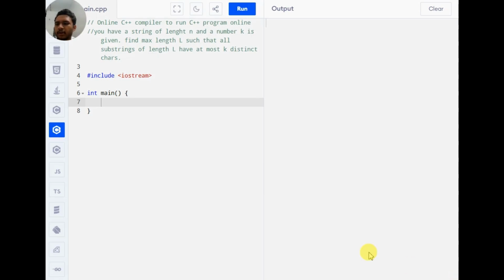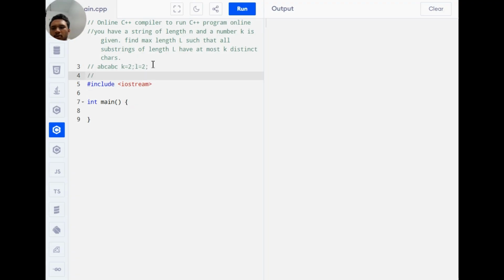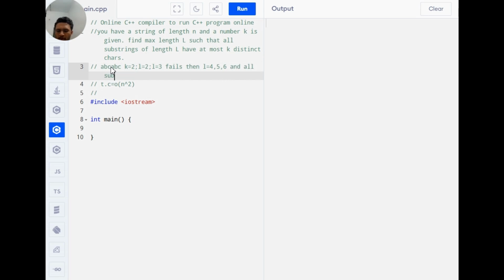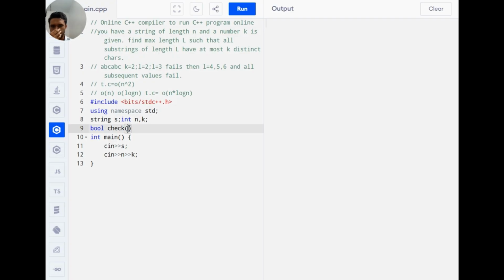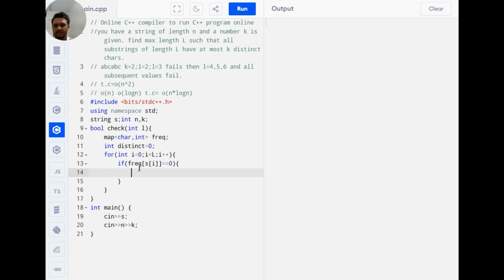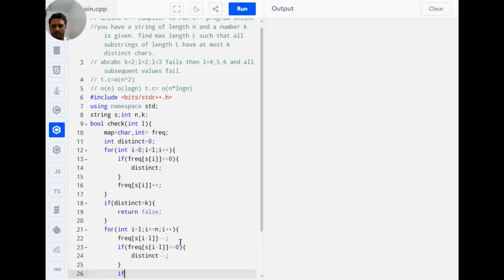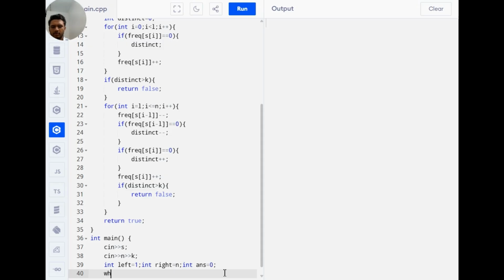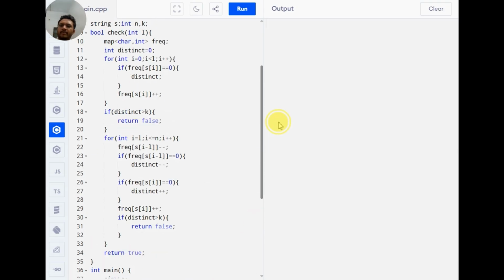K-distinct characters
This video contains the question and the solution to the problem.